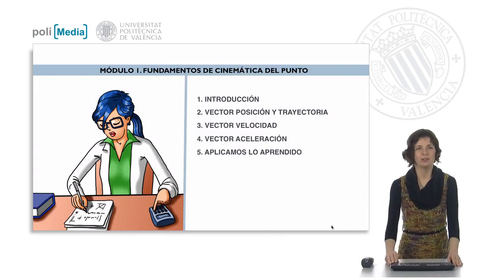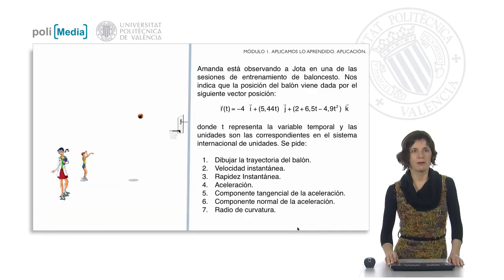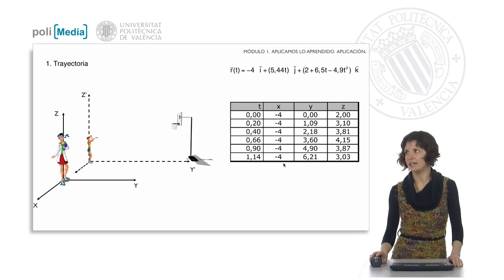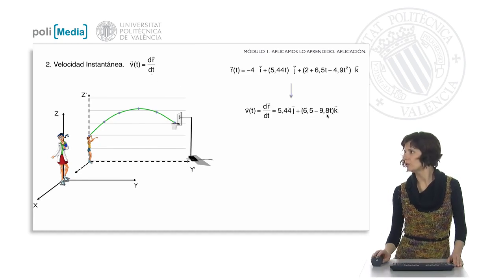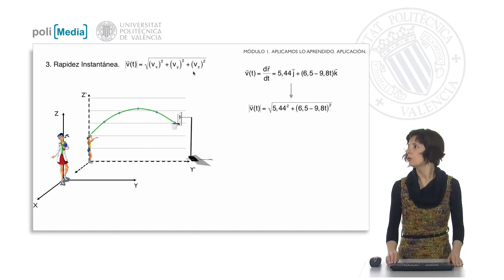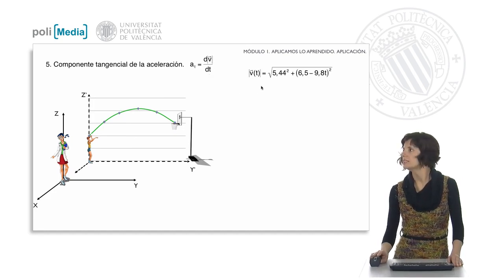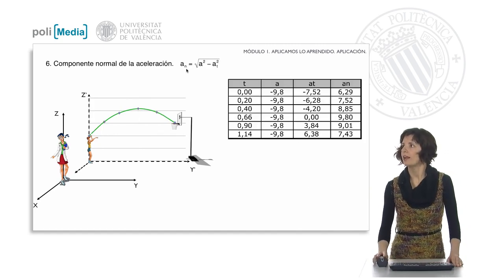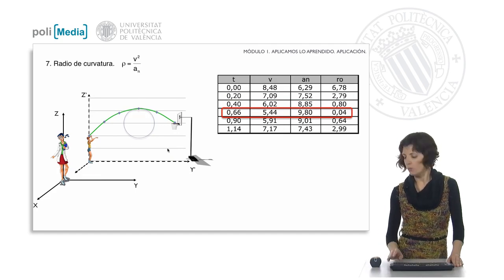9. Applying what we've learned | 9/26 | UPV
Título: 9. Applying what we've learned

Descripción automática: In this video, the presenter covers the practical application of point kinematics fundamentals. They discuss how the movement of objects can be defined by three vectors: position, velocity, and acceleration. Then, the presenter demonstrates the calculation of various physical quantities, such as instantaneous speed, tangential and normal acceleration, and the radius of curvature through a practical example involving a ball's motion during a training session.

To visualize the motion, they establish a reference system with Cartesian axes and examine the ball's position vector components over time, which results in the plotting of its trajectory. The instructor proceeds to calculate the velocity vector and its components, noting the vector's tangency to the trajectory, the zero 'X' component, and variations in the 'Z' component. They also analyze the instantaneous speed and how it changes over time.

Next, the acceleration vector is derived, revealing its constant downward direction due to gravity. The tangential and normal components of the acceleration are then decomposed and calculated, where the tangential component's sign changes at the trajectory's apex, and the normal acceleration increases and then decreases.

Lastly, the radius of curvature is determined, showing how it varies throughout the motion. The video concludes by summarizing the calculated physical quantities in a table and anticipates future lessons.